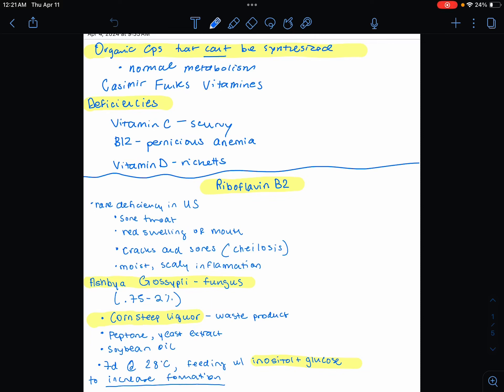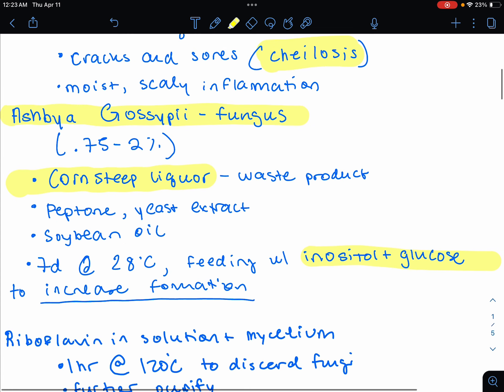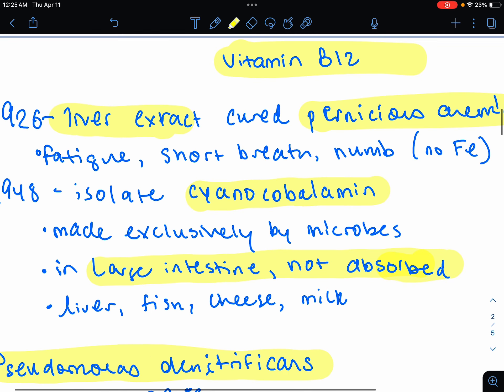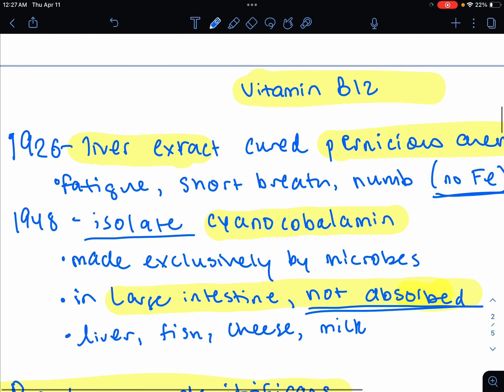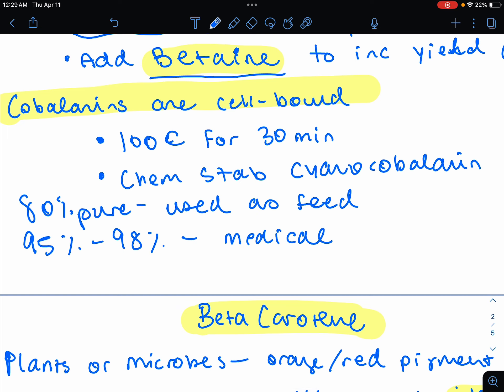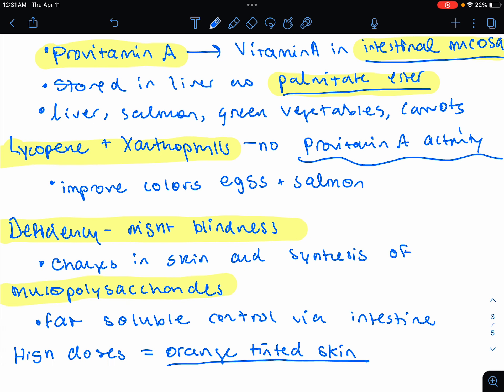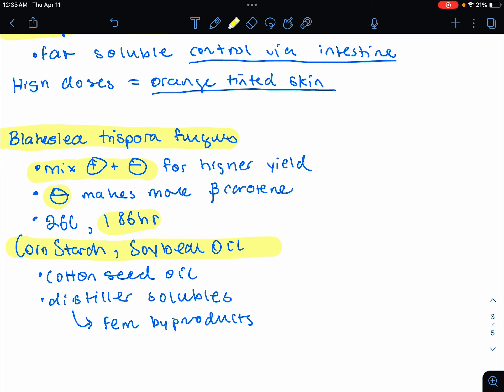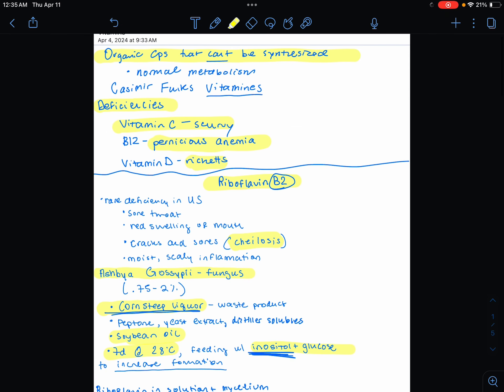Vitamins notes from microbio